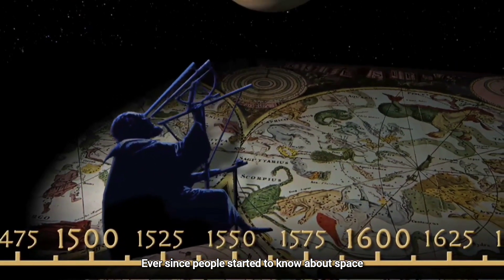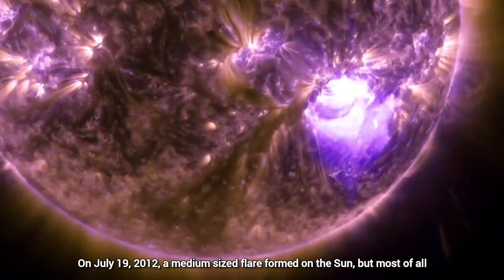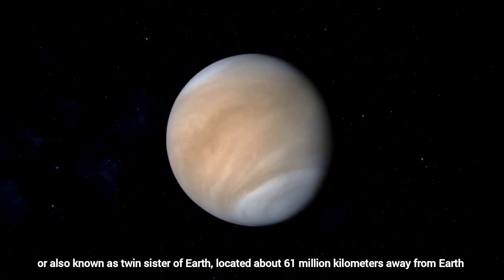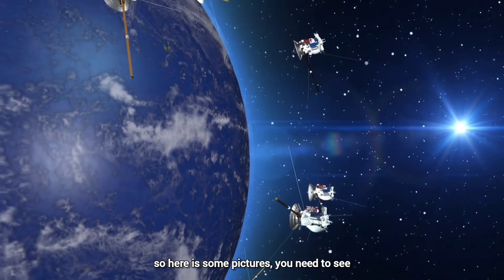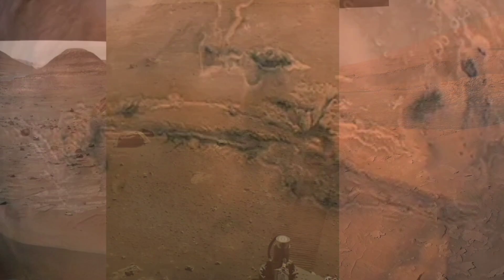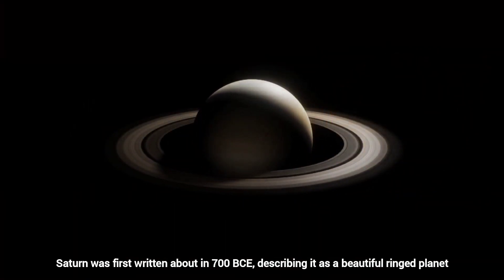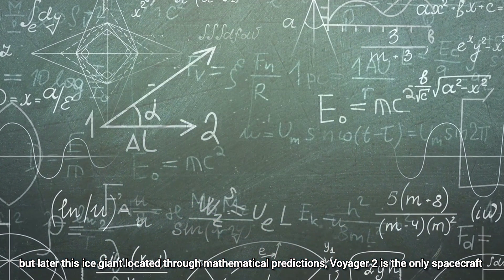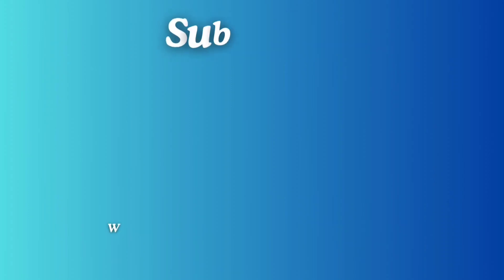Incredible Real Images of the Solar System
Ever since people started to know about space, people have been intrigued. According to some people, earth was the center of our solar system or the entire universe. And other planets, including the sun, are orbiting our earth. Later, however, this misconception was rejected by many scientists. When people started seeing these planets through telescopes, then they began to imagine in their mind, what could be the surface of these planets. Now with advanced technology we know what these planets might be like. Today, we will know all these planets more closely, and I'll show you all the pictures that amaze astronomers and you have never seen these pictures before.